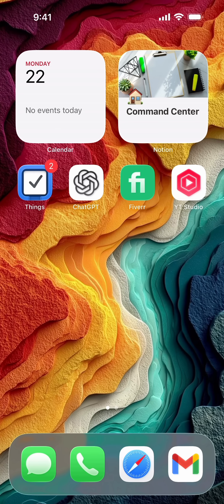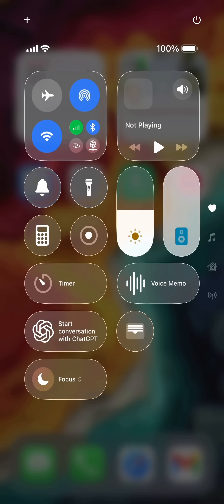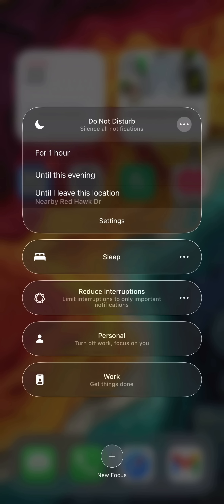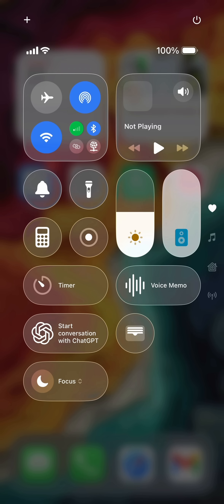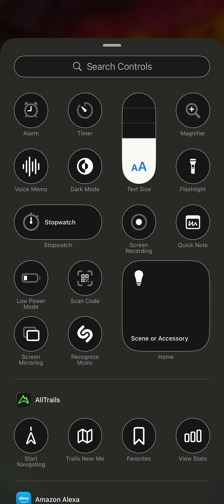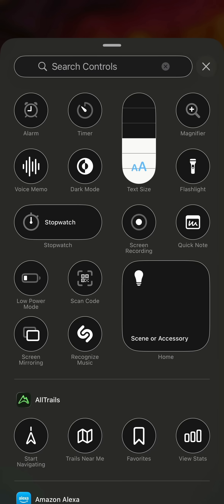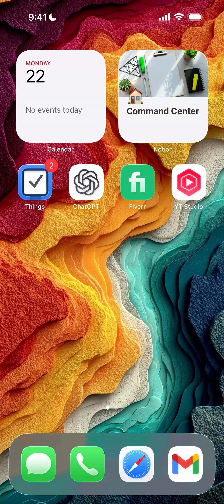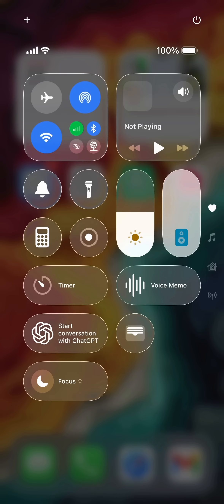How to Enable Do Not Disturb on iPhone: Quick & Easy Guide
Learn how to use Do Not Disturb on your iPhone like a pro! In this quick tutorial, I'll show you exactly how to enable Do Not Disturb mode, customize your focus settings, and set up automation to silence notifications when you need it most.

My YouTube Film Gear:
🎤 Audio Interface

🎤  My Weekly Creator Podcast: